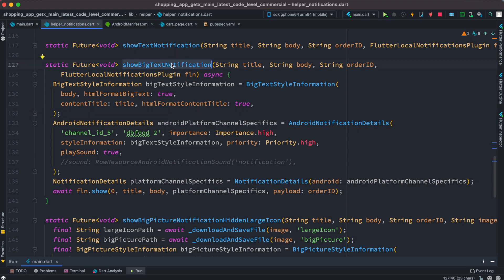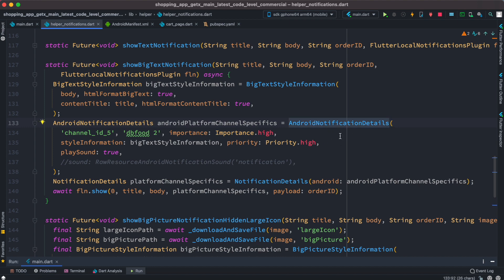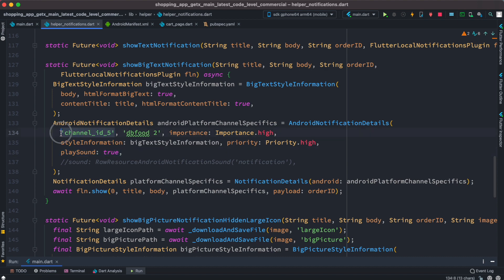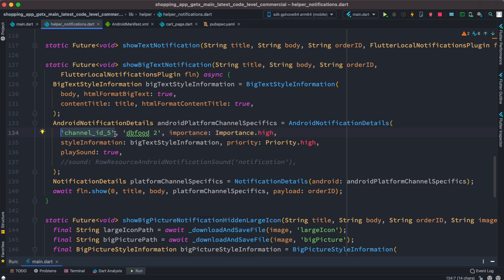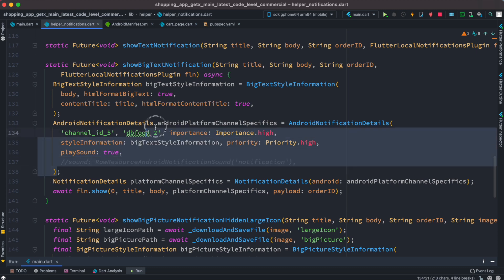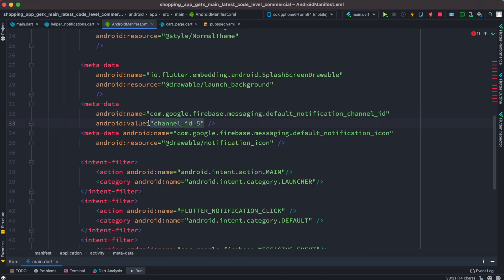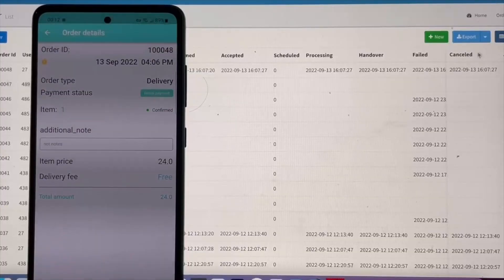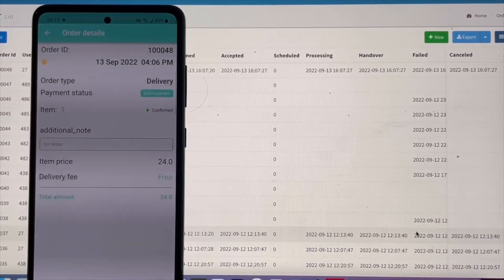Flutter Local Notification Why Sound Doesn't Work Android & iOS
Learn learn why flutter local notification sound doesn't work. Here I explain the real reason why sound does not work for local notification as well as from firebase push notification.

Flutter background notification sound
Flutter local notification sound not working
Firebase push notification iOS no sound